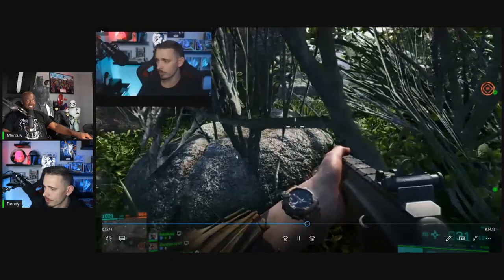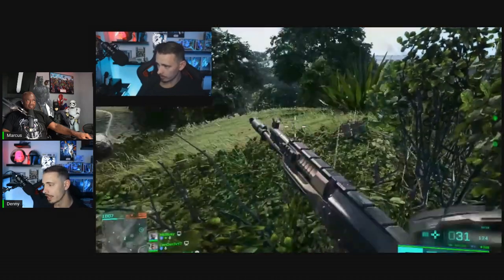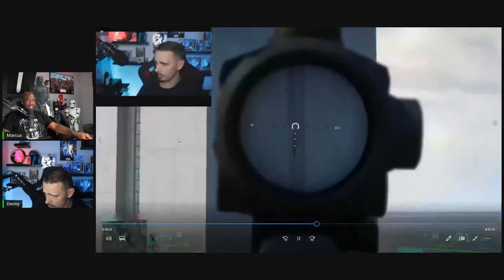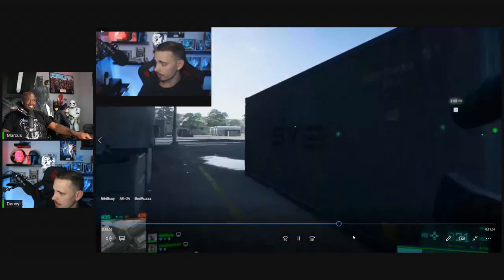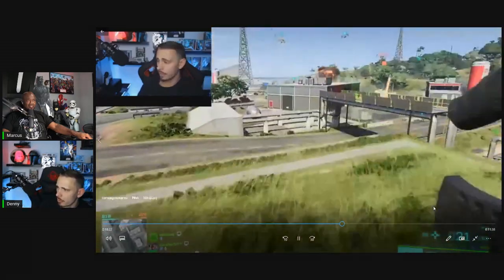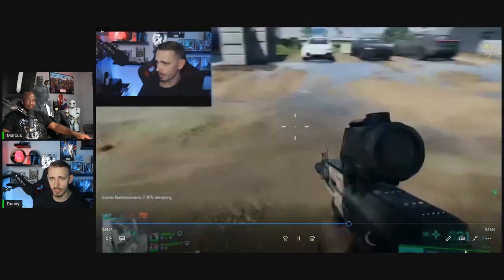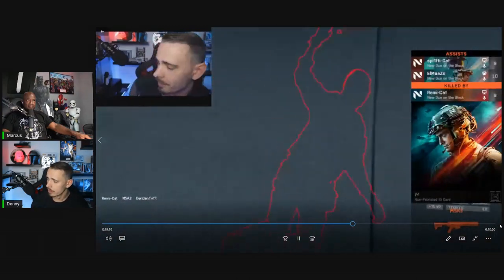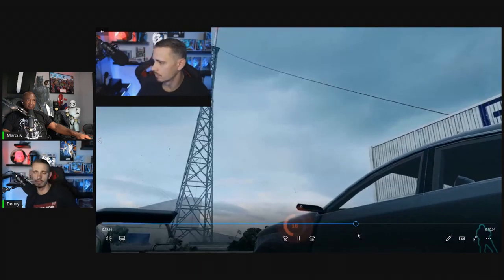Battlefield 2042 Beta Live Play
Battlefield 2042 Beta Live Play.  Denny got first access to the new Battlefield 2024 Beta testing and he will let you know if it worth the hype.  Denny will be doing Battlefield 2024 Beta live play and testing the server.

Father and Son Worlds Apart is a channel representing me and my son as we stay in touch despite living in two different countries. I live in St Louis in the US and he lives in Germany.  Regardless of all that, we don’t let the distance separate us.  Instead, we are using this YouTube channel as a way to talk about the things we share interest in.  We review electronics and talk about pop culture as well.
We talk about Marvel, DC, comic books and all kinds of nerdy stuff. It’s very important for us to stay in touch and also help people learn more about all these amazing things. We also talk about the challenges families are facing when living apart.

🔔 ᴄʟɪᴄᴋ ᴛʜᴇ  BELL ᴛᴏ ꜱᴛᴀʏ ᴜᴘᴅᴀᴛᴇꜱ ᴏɴ ᴛʜᴇ ᴠɪᴅᴇᴏꜱ ᴏɴ ᴏᴜʀ ᴄʜᴀɴɴᴇʟ. 🌹